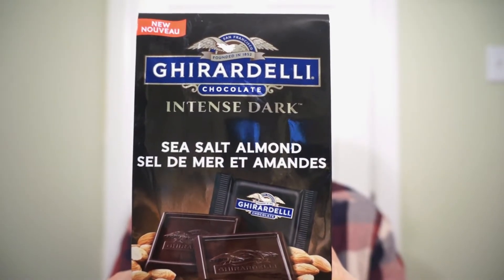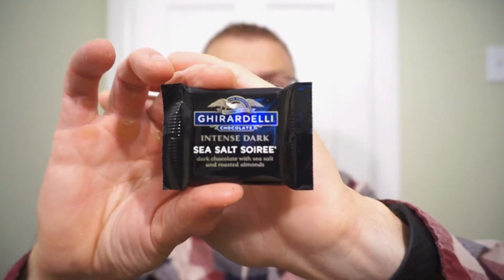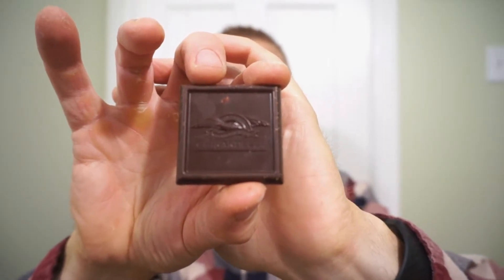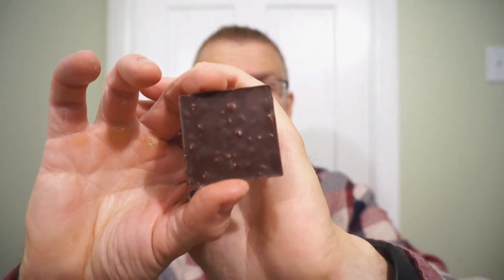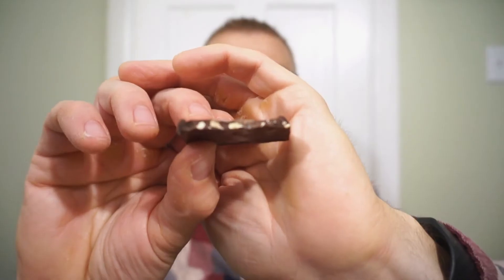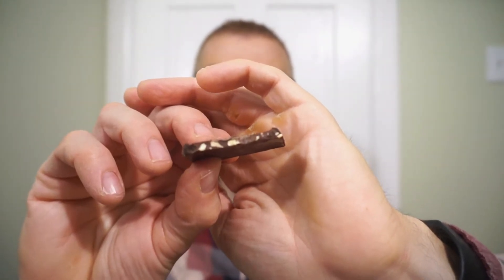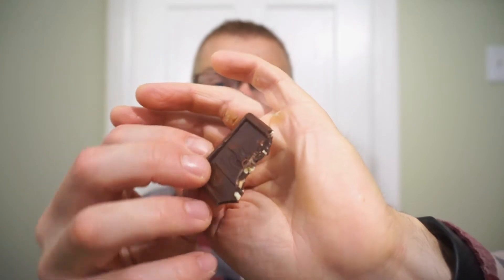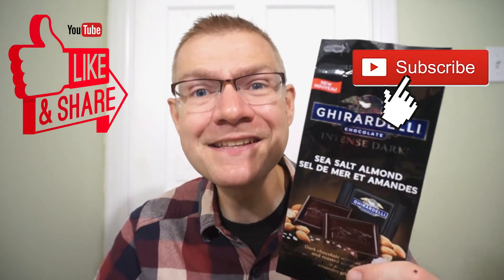NEW!! GHIRARDELLI INTENSE DARK SEA SALT ALMOND!! TASTE AND REVIEW!!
Quality is always a plus!! NEW!! GHIRARDELLI INTENSE DARK SEA SALT ALMOND!! Amazing quality dark chocolate from GHIRARDELLI! They never disappoint, providing delicious chocolate! Add in some Almonds and balance out the intense dark chocolate with sea salt, sounds pretty promising! Let’s check this out!!